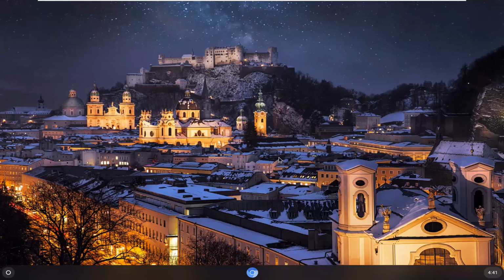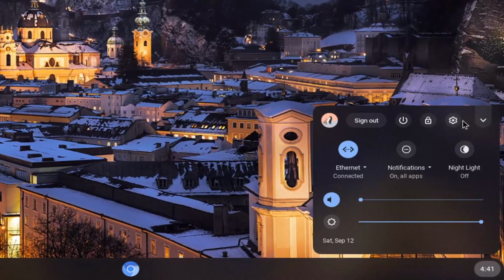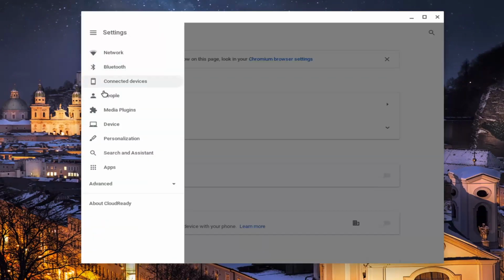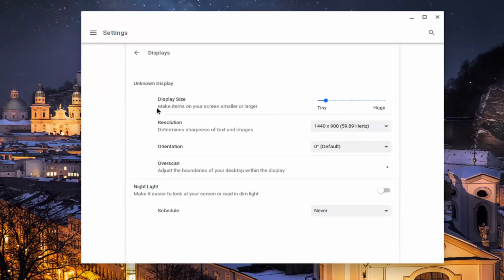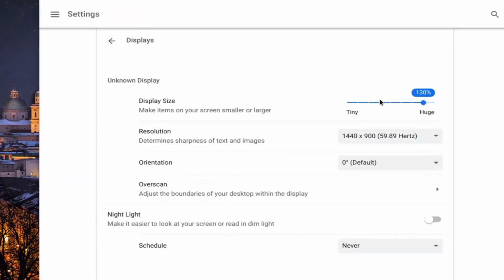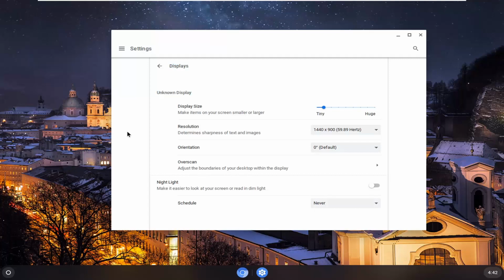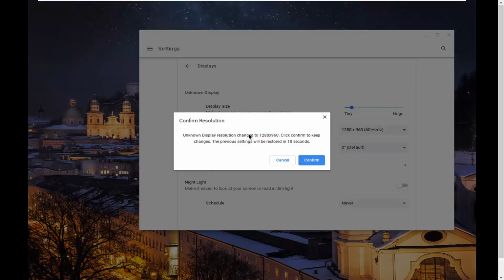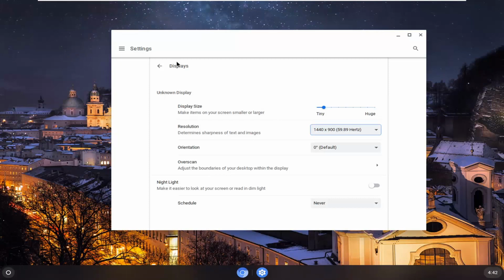How To Adjust Display Size On Chromebook [Tutorial]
To see items on your Chromebook screen better, you can change your screen resolution, zoom in, or magnify your screen.

Just because a laptop arrives with a specific display resolution that doesn't mean you need to keep it that way. Now that Chromebooks now getting ultra-high-res quad-HD displays, it's as good a time as ever to find the slightly secret menu for adjusting resolutions.

Once you know how to change this setting, you'll be able to maximize your screen space.

Screen resolution matters a lot in order to run and view the programs without any issue on a computer. There are several games, and apps that need low or high screen resolution to work smoothly. Many times, adjusting screen resolution resolves many displays and other associated issues in a device. Google Chromebook laptop allows the users to change the display settings, including screen resolution easily. There are two ways to adjust the screen resolution in Chromebook, through settings or Keyboard shortcut.

Issues addressed in this tutorial:
adjust display size on monitor
display adjust desktop size and position
how to adjust display size
how to adjust display size on monitor
adjust screen size chromebook

You can change the Chromebook display settings, including the screen resolution parameters and visual orientation, to fit your needs or connect to a monitor or TV and mirror the Chromebook display. To adjust the display settings and fix screen mirroring issues on a Chromebook, access the Chrome OS Device menu through the Chrome browser or the taskbar.